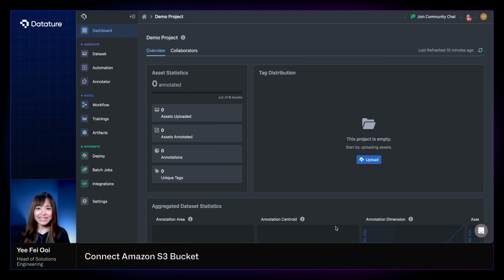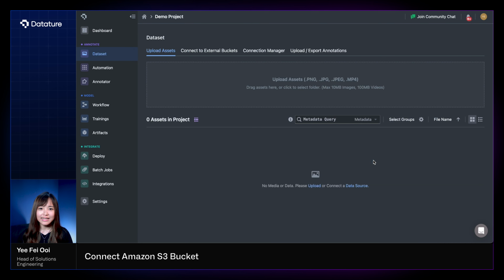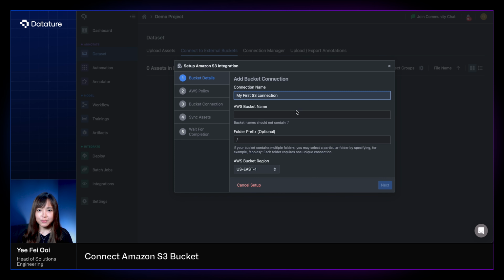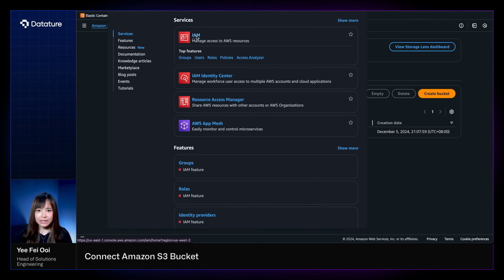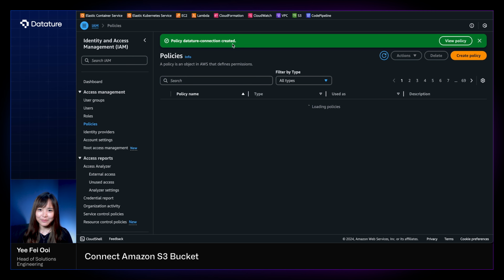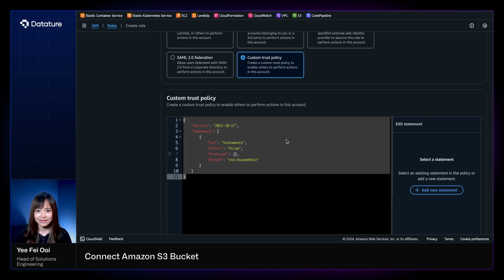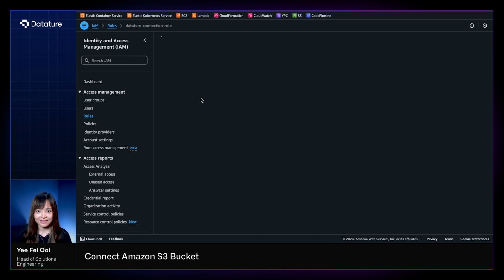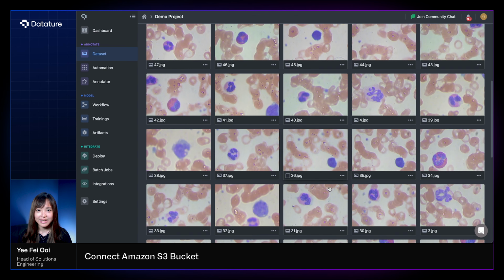Connect Amazon S3 Bucket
Yee Fei will take you step-by-step to learn how to connect your Amazon S3 Bucket Data to Datature’s Nexus Platform.

Dive deeper into the content through our:
Developer’s Documentation